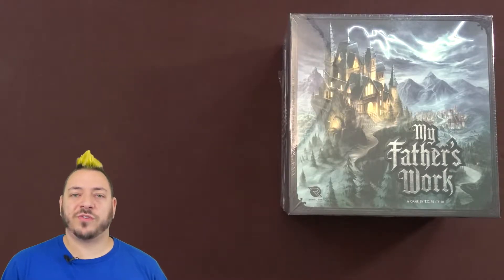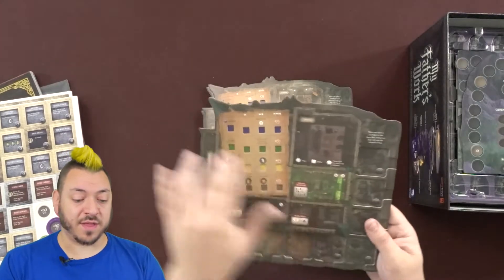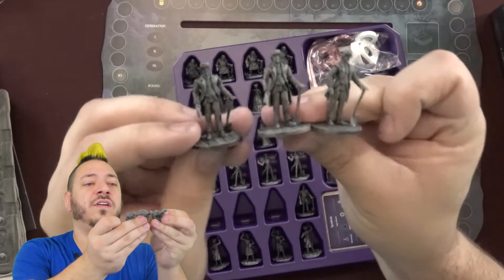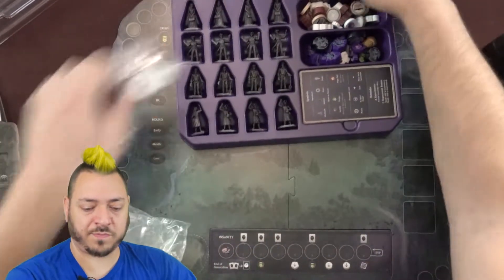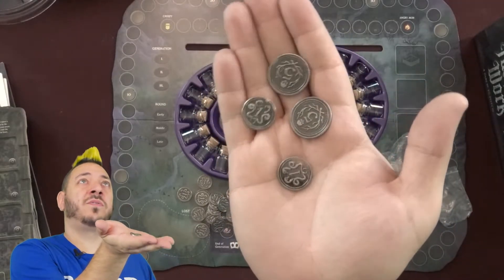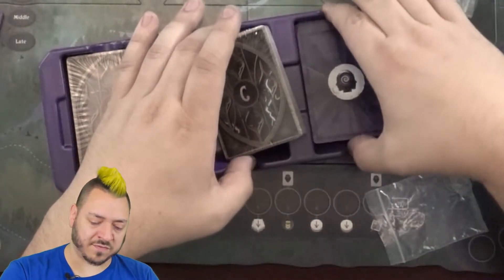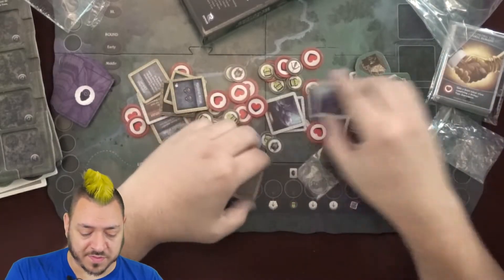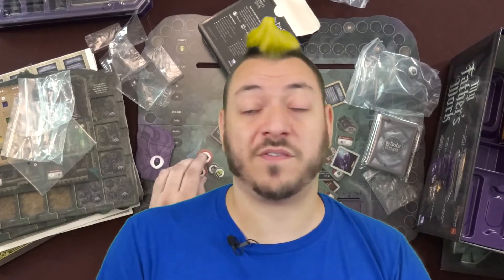Unboxing My Father's Work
Watch as Meeple Mentor unboxes My Father's Work from Renegade Game Studios.  Designed by T. C. Petty III.